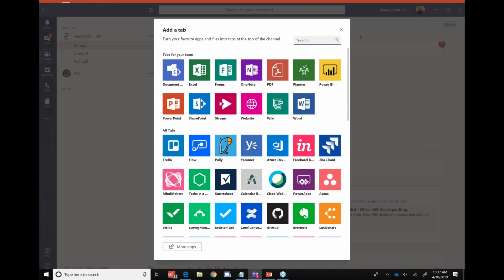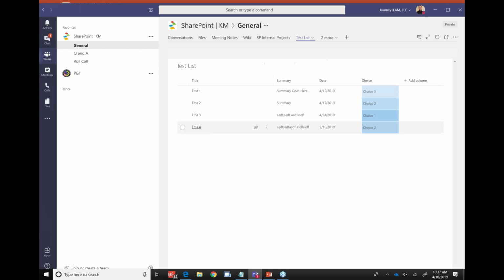Microsoft Teams | Learn Insider Info on Changes | JourneyTEAM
Find out how you can make Microsoft Teams work for you. JourneyTEAM consultants will go over tips ad tricks that you should use. Do you have additional questions? Contact one of our consultants today.